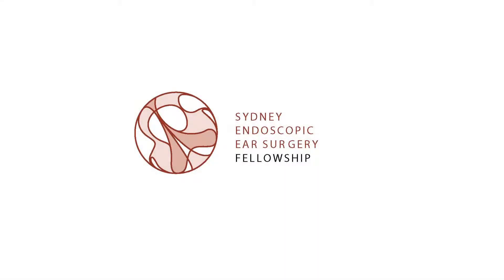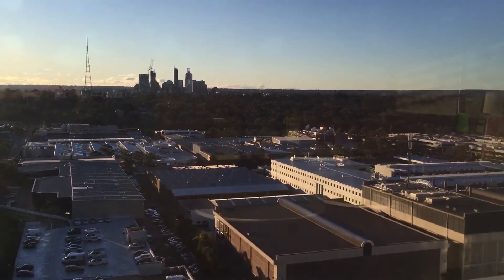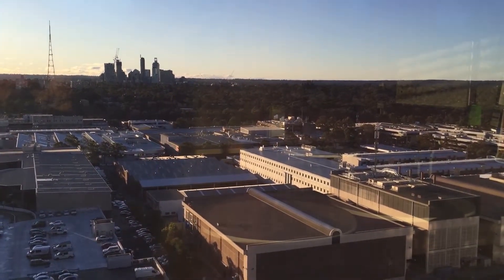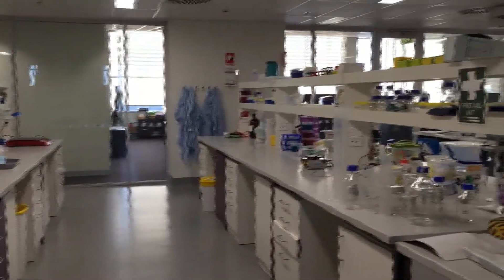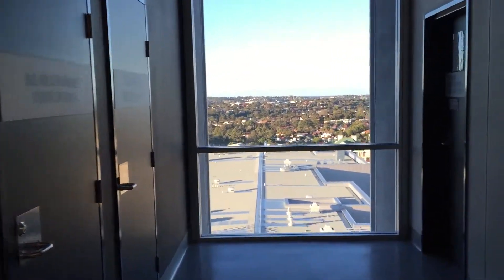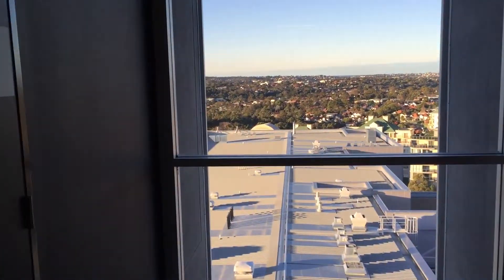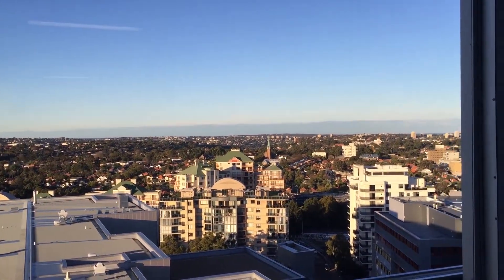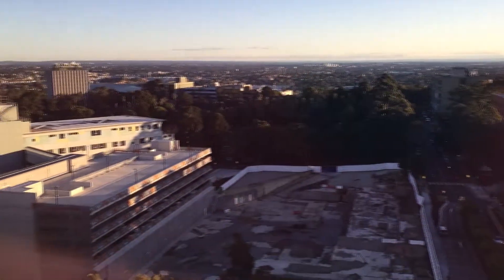Sydney Endoscopic Ear Surgery Research Group_Laboratory Setup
A video demonstrating the location of our lab at the Kolling Institute of Medical Research, North Shore Hospital Campus; Sydney Australia.